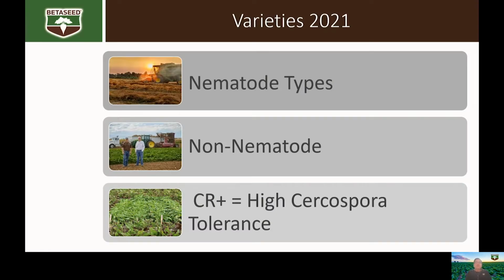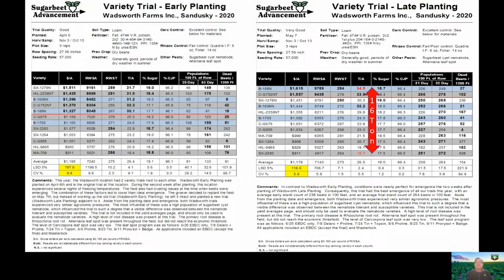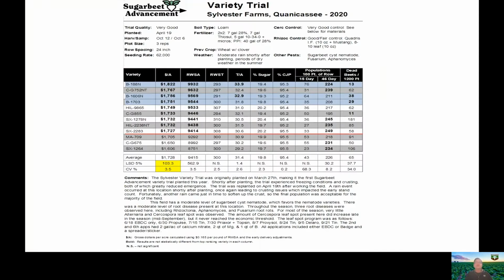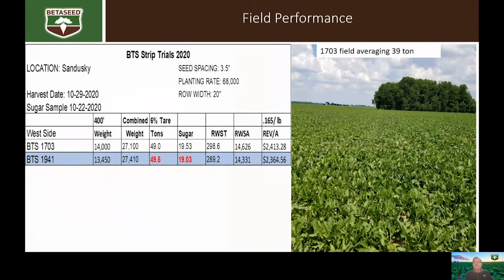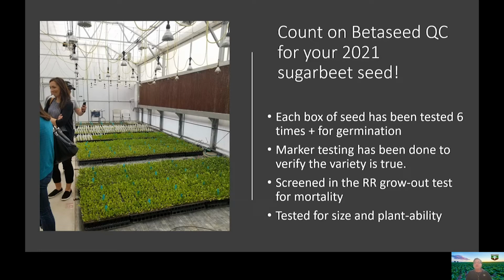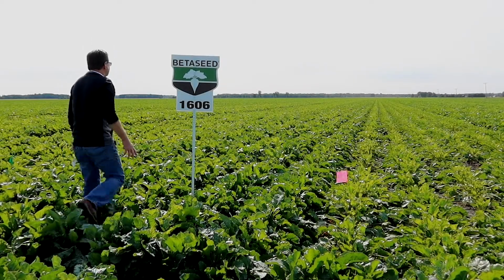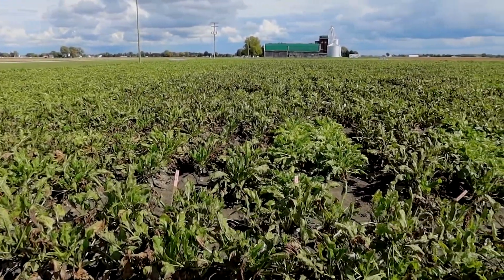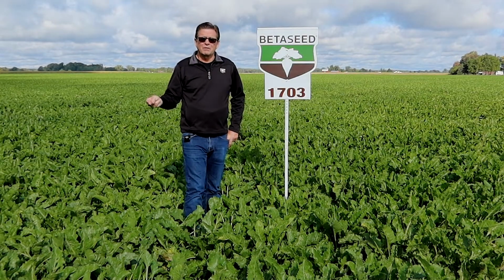2020 Betaseed Sugarbeet Seed Variety Presentation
2020 Betaseed Variety results and 2021 Varieties available for sugarbeet planting in Michigan.